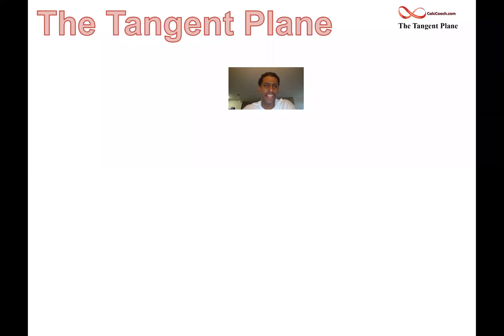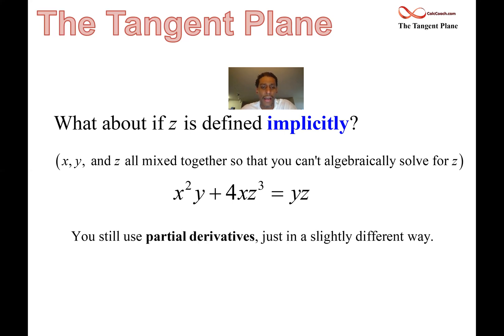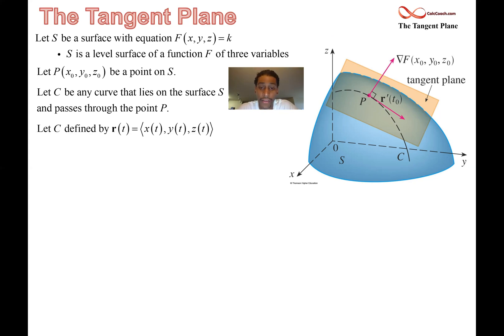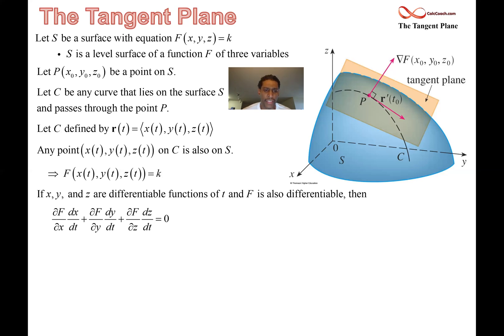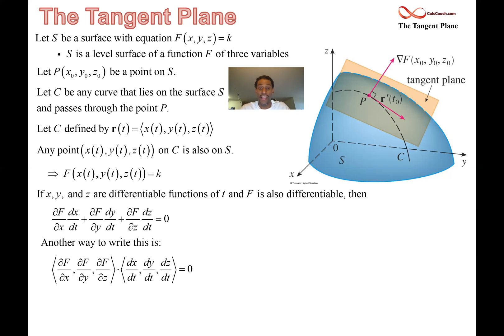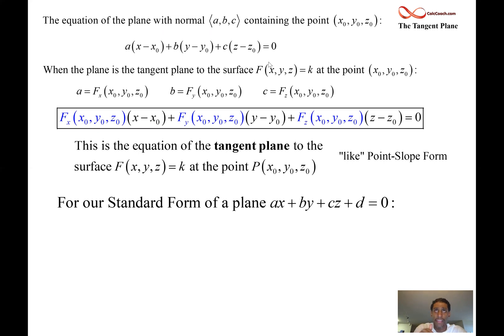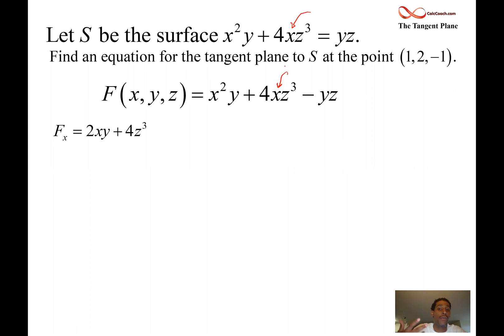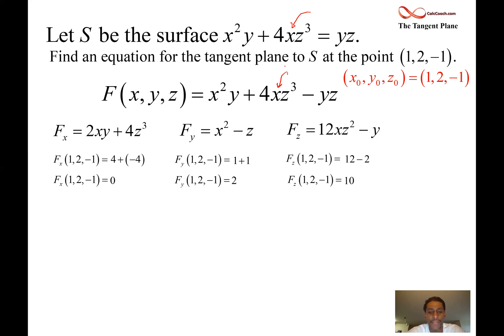Tangent Planes Video 3 of 4 Implicitly Defined Function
This video discusses how to find the equation of the tangent plane when the function z is defined implicitly as a function of x and y.

For the previous video that discusses the concept of a tangent plane for a function that is defined explicitly z = f(x,y)